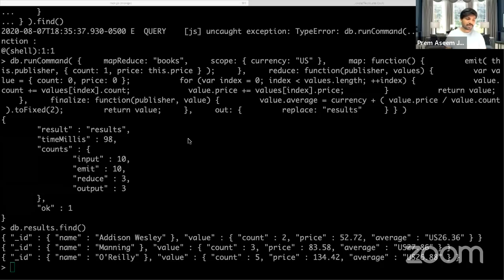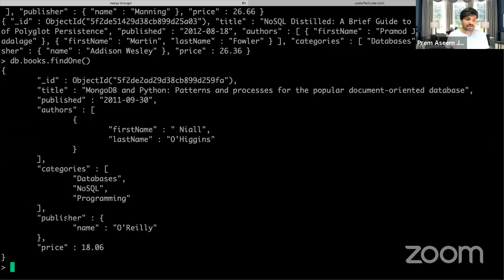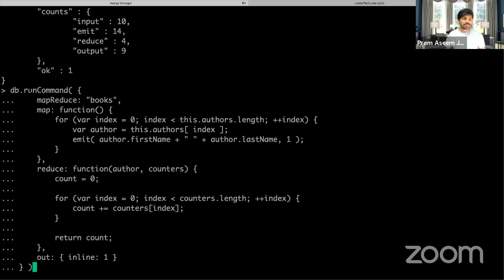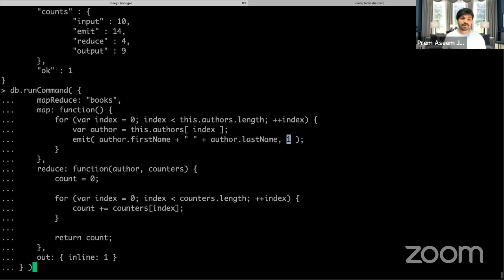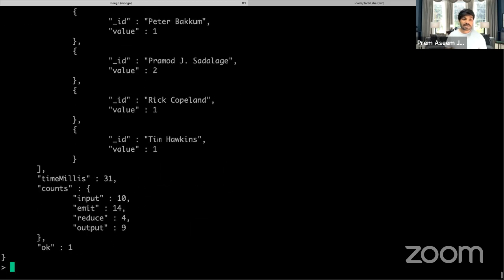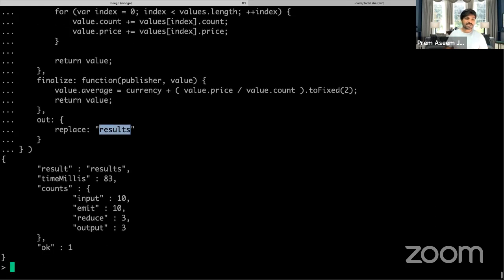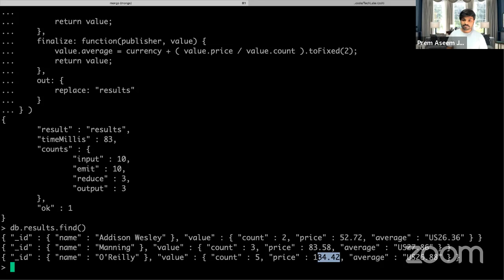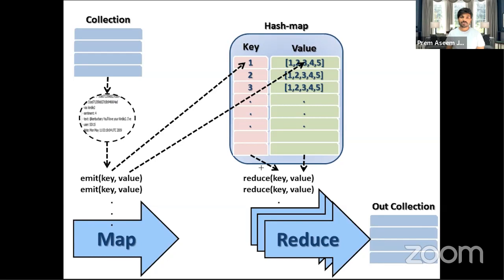Mongodb Map Reduce explained with books data set example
MongoDB Map Reduce explained with books example

Git hub link with data set and query is